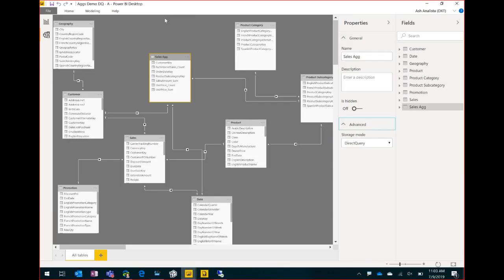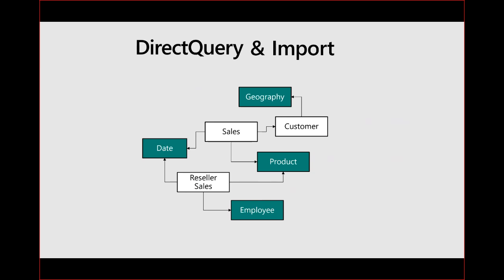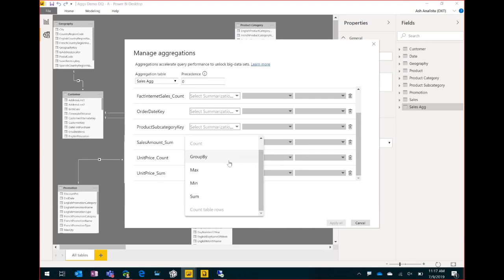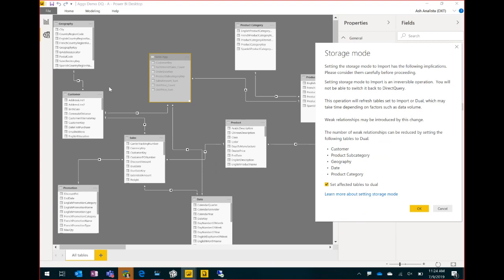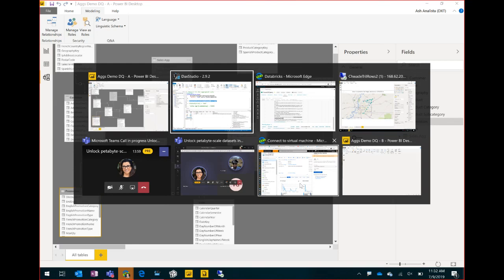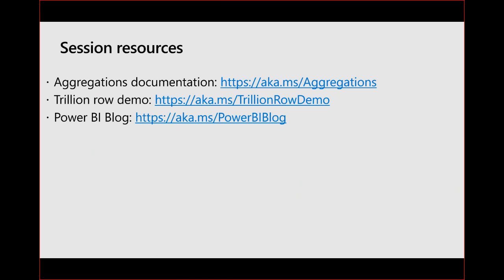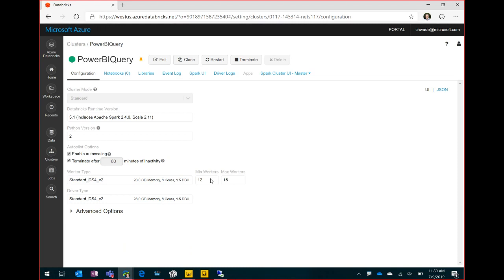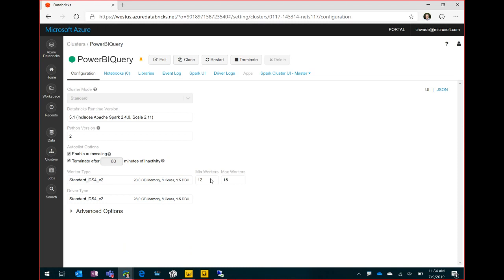Unlock petabyte-scale datasets with Power BI aggregations - General Availability webcast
We are announcing the general availability (GA) of one of the most significant scalability features in Microsoft BI, Aggregations. Aggregations empower organizations to enable every user to perform their own analysis atop full fidelity, petabyte-scale datasets. At the same time, those organizations now have better control over their BI architecture, striking a better balance between cost, performance, and data fidelity. In addition, we are announcing that aggregations can be used for enterprise-grade semantic models for large organizations with fine-grain security requirements by leveraging Power BI’s row-level security feature (RLS).